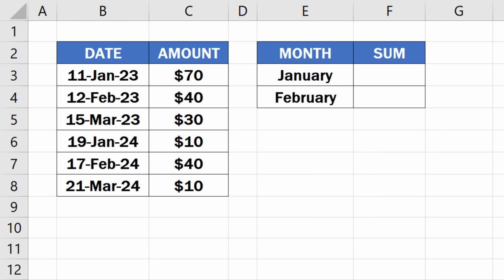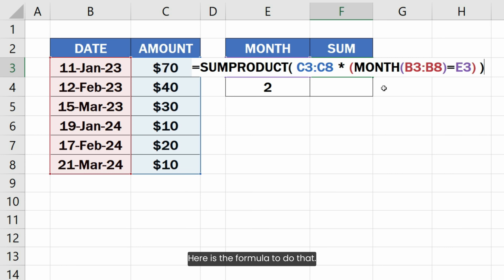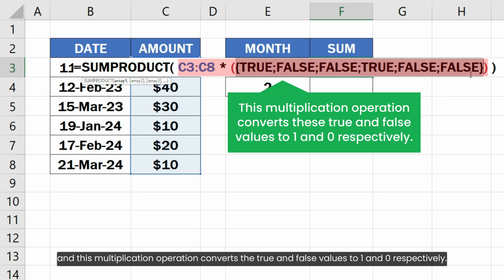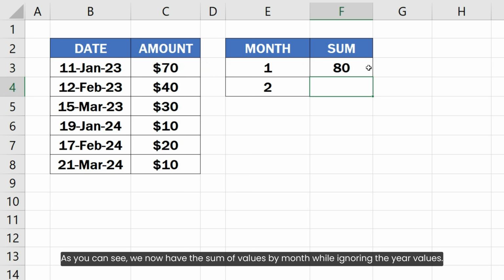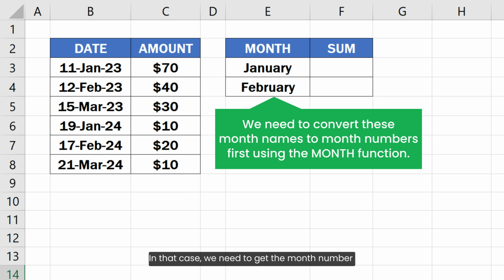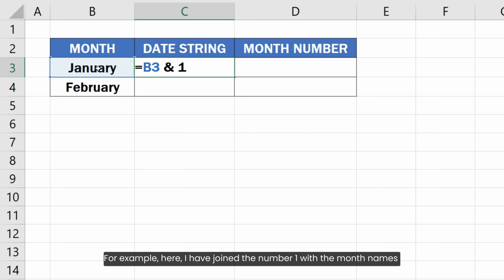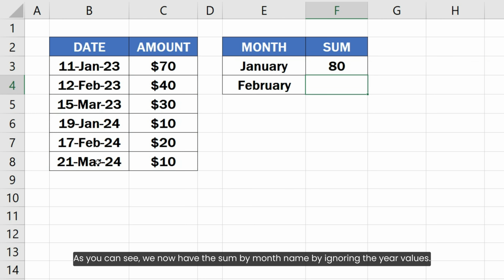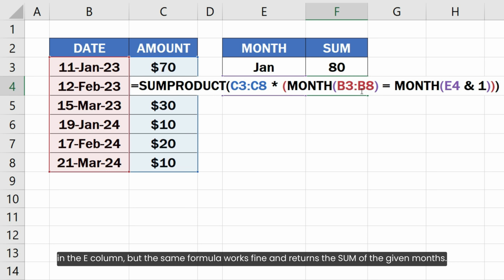Sum By Month Ignoring Years in Excel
Excel sum numbers by month ignore year: In this Excel tutorial, you will learn how to sum by month ignoring years in Excel using various methods, including a function like SUMPRODUCT. If you're looking to analyze your data by month without worrying about the specific year, this video is perfect for you. It will guide you through practical examples of how to perform an Excel sum by month ignoring years efficiently.

One of the core topics covered is how to sum numbers by month ignoring year in Excel. This method allows you to group and sum data from different years based solely on the month, a common requirement for tracking sales, expenses, or other time-based data. By the end of this tutorial, you'll have a clear understanding of how to perform an Excel month-wise sum ignoring the year.

Additionally, you'll learn how to calculate the sum of sales by month ignoring the year in Excel, which is especially useful for generating monthly reports where the year is irrelevant. This video provides step-by-step guidance on creating formulas to sum data by month ignoring year in Excel, focusing on ease of use and versatility. The tutorial also explains how to calculate the sum per month ignoring the year using the month number as as well as the month names.

This tutorial covers the following queries:
how to sum by month ignoring years in Excel
excel sum by month ignoring years
how to sum numbers by month ignore year in Excel
excel sum value by a giving month ignore year
how to sum date data to month in Excel ignore year
sum specific month values ignore year in Excel
how to sum per month ignore year in Excel